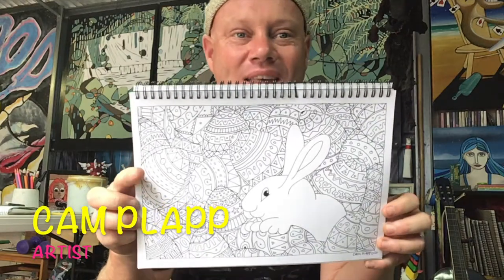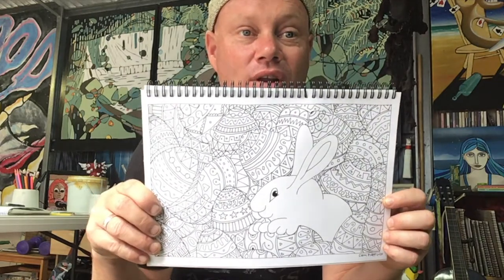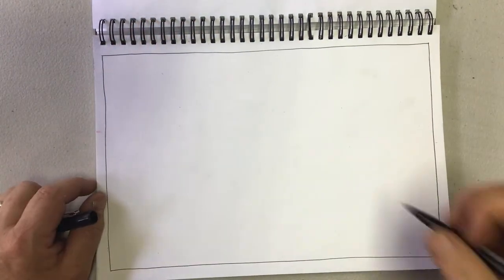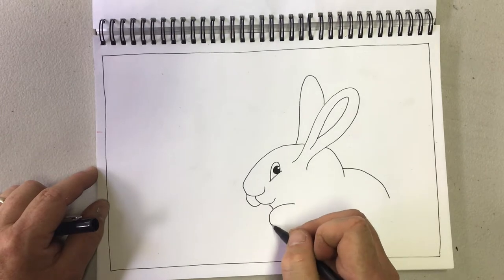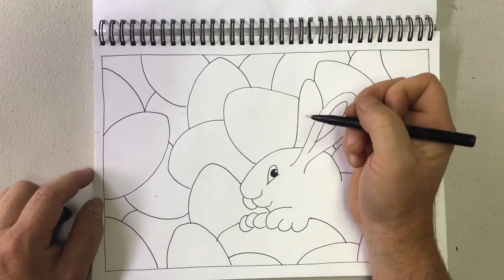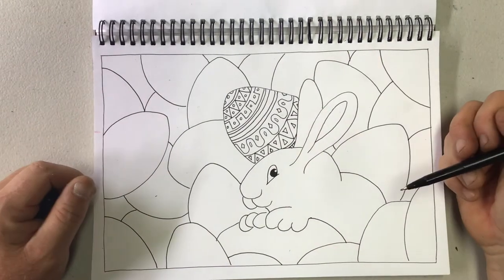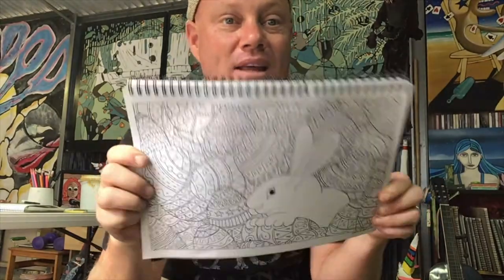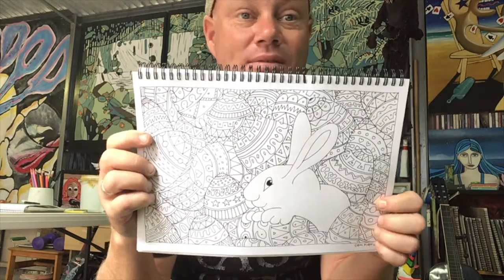EASTER ART ACTIVITY (HARD)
Here is a great Easter themed drawing activity by artist and teacher Cam Plapp. This is is tricky task, but if you follow the instructions and work hard  you are sure to do well. Have a go and have fun!!!